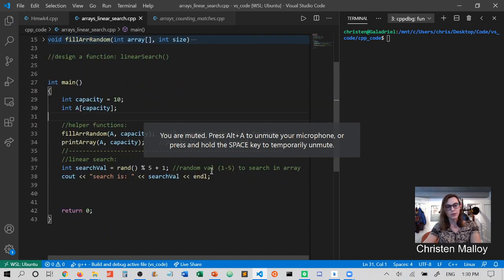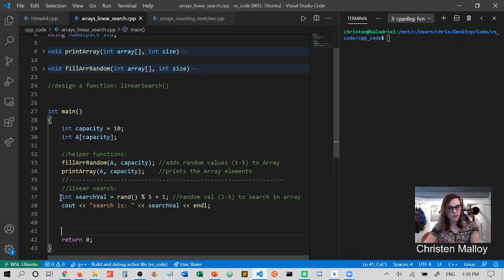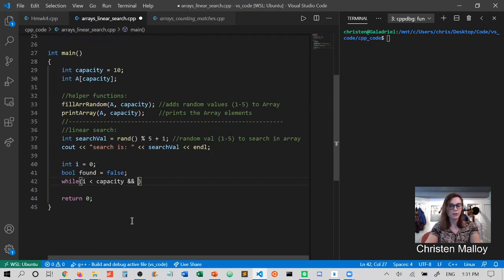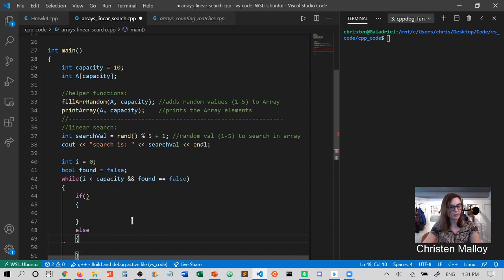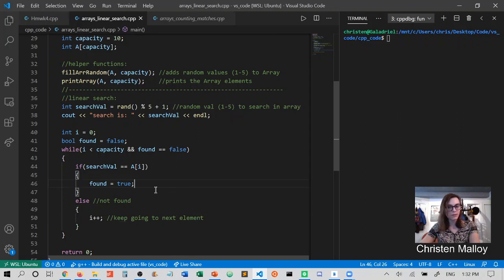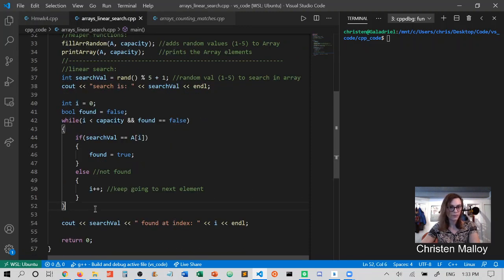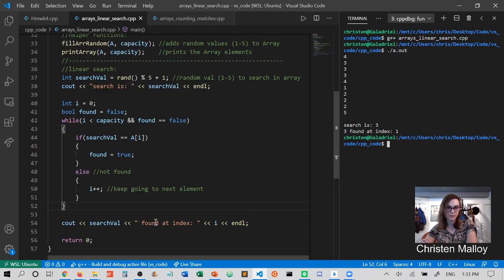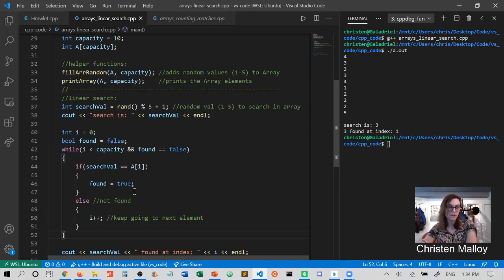Arrays: Linear Search